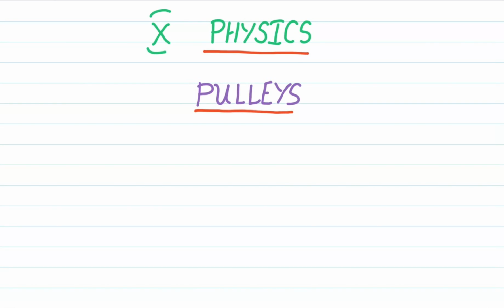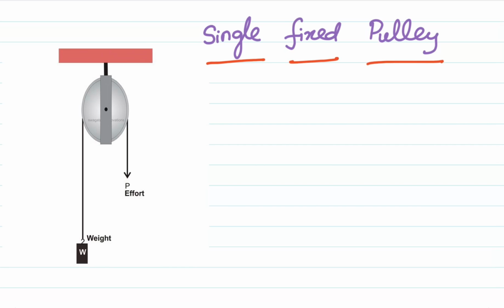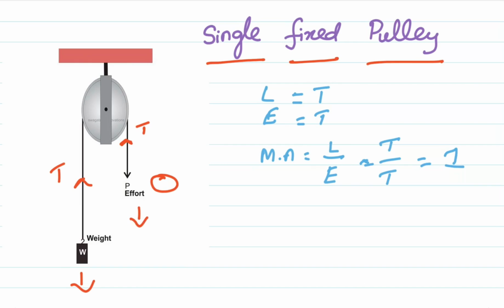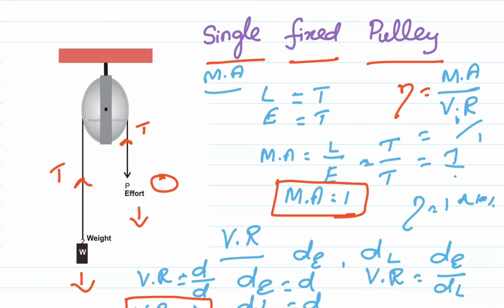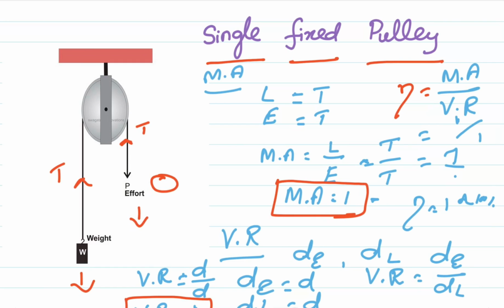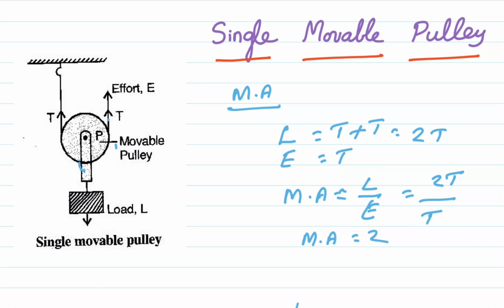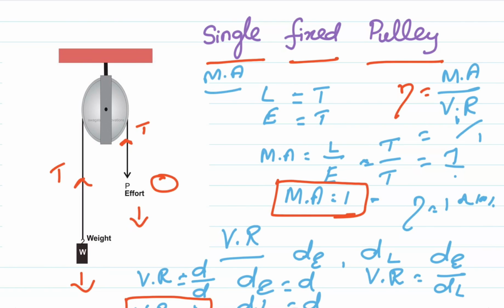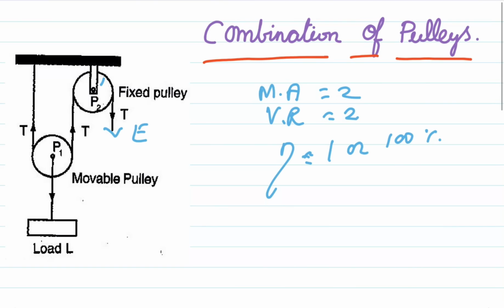PHYSICS-X : MACHINES - 3(23-SEP-2020)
PHYSICS-X
CHAPTER - 3    : MACHINES-3
UNIT                  :  B
DESCRIPTION : THEORY
ASSIGNMENT  :  REFER  PAGE  60 to 62